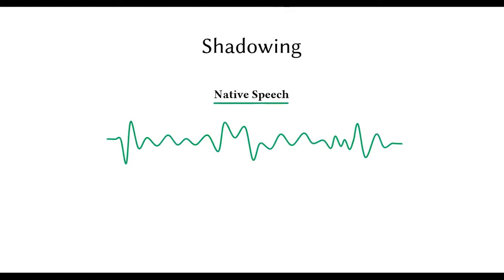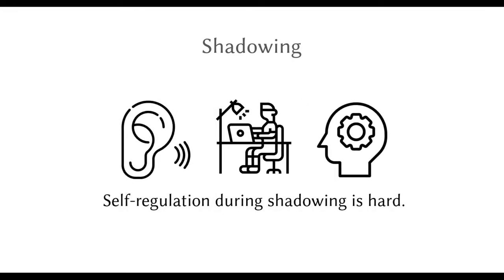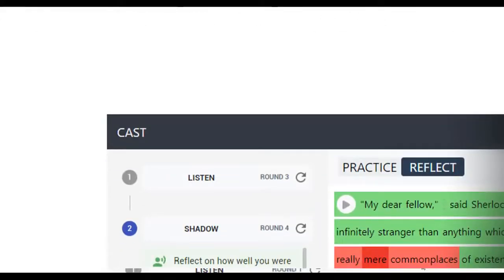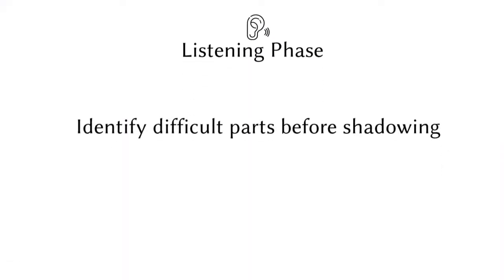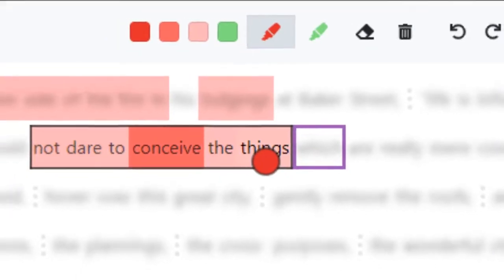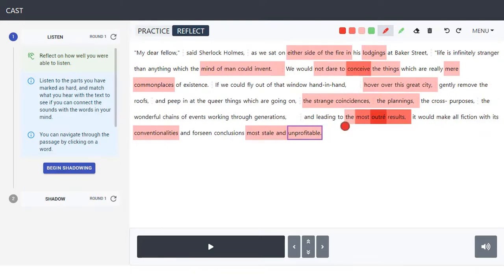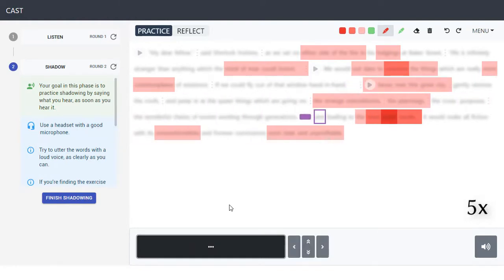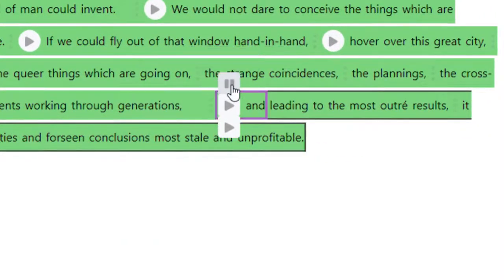Designing CAST: A Computer-Assisted Shadowing Trainer for Self-Regulated Foreign Language ...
Designing CAST: A Computer-Assisted Shadowing Trainer for Self-Regulated Foreign Language Listening Practice
Mohi Reza, Dongwook Yoon

Session: Systems for Learning

Abstract
Shadowing, i.e., listening to recorded native speech and simultaneously vocalizing the words, is a popular language-learning technique that is known to improve listening skills. However, despite strong evidence for its efficacy as a listening exercise, existing shadowing systems do not adequately support listening-focused practice, especially in self-regulated learning environments with no external feedback. To bridge this gap, we introduce CAST, a shadowing system that makes self-regulation easy and effective through four novel design elements  -- in-the-moment highlights for tracking and visualizing progress, contextual blurring for inducing self-reflection on misheard words, self-listening comparators for post-practice self-evaluation, and adjustable pause-handles for self-paced practice. We base CAST on a formative user study (N=15) that provides fresh empirical grounds on the needs and challenges of shadowers. We validate our design through a summative evaluation (N=12) that shows learners can successfully self-regulate their shadowing practice with CAST while retaining focus on listening.